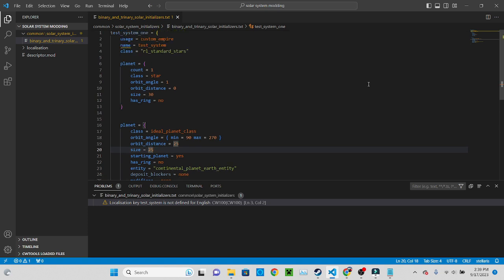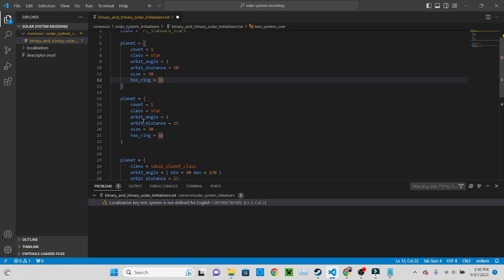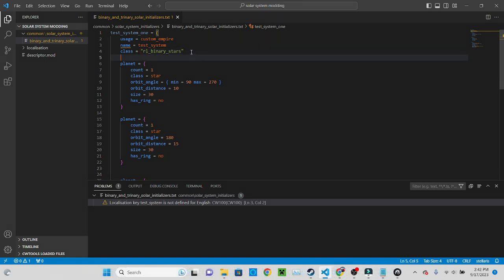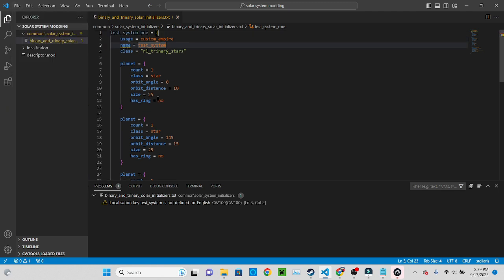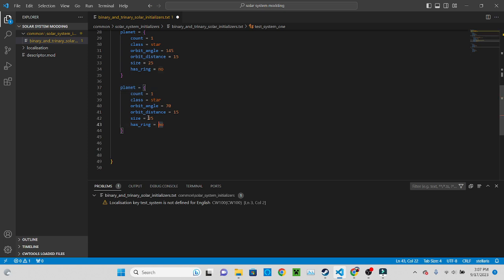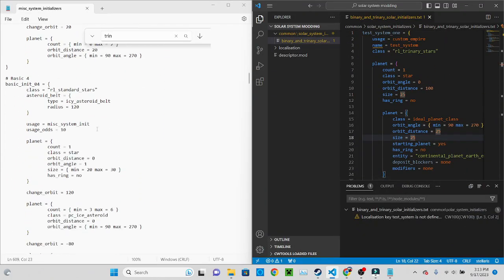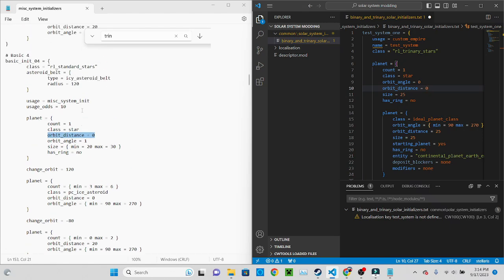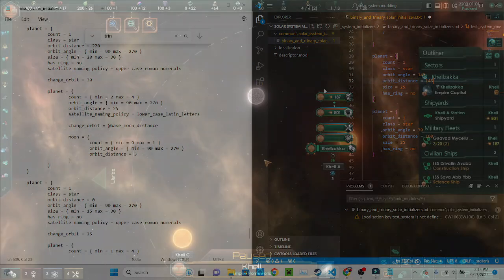Stellaris Modding Tutorial: Solar System Modding: Part Six: Binary and Trinary Systems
In this tutorial I will show you how to make Binary and Trinary Systems in the initializer folders.